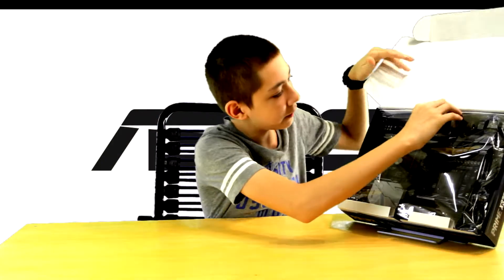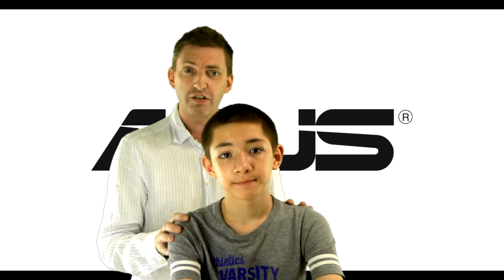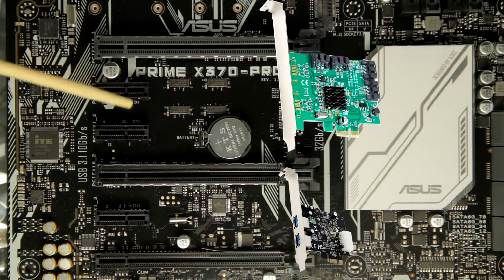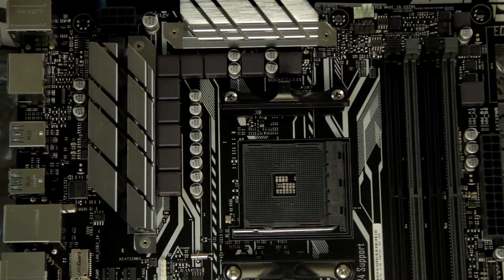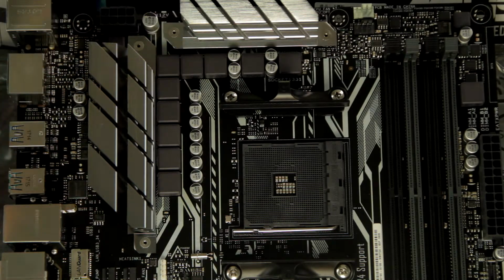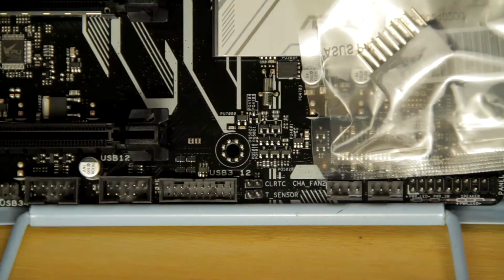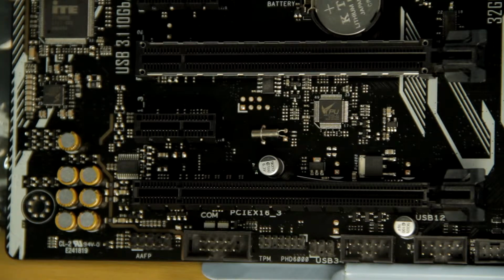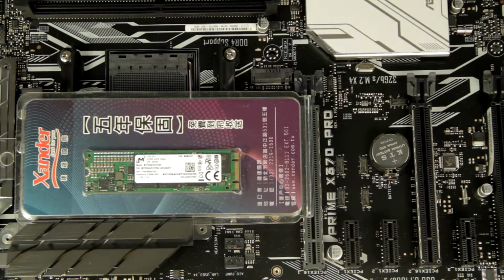Asus Prime X370 pro Motherboard Review.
An in-depth review and an unboxing of what you get in the box and a detailed review of the specs on the Asus Prime x370 Pro motherboardboard.
The AsusPrimeX370ProMotherboard is a very affordable, very dependable Asus x370 motherboard with great overclocking capabilities.
With high quality VRMs, chokes and mosfets and a very easy and intuitive BIOS, the Asus Prime X370 Pro Motherboard delivers on stability and overclocking potential.
It's a solid motherboard manufactured by one of the best.

Would someone explain power vrm phases?

Ask me A Question by using hashtag on YouTube or Twitter

Copyright Music Kindly Provided by NCS